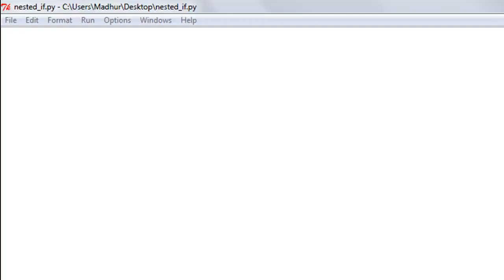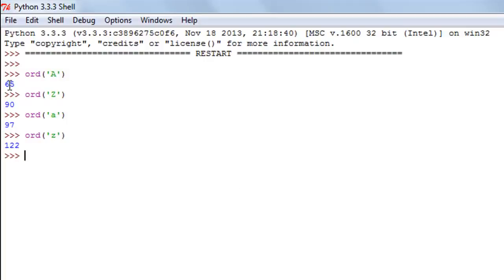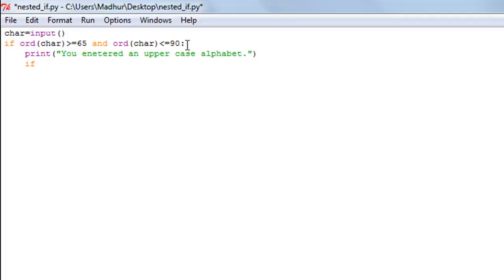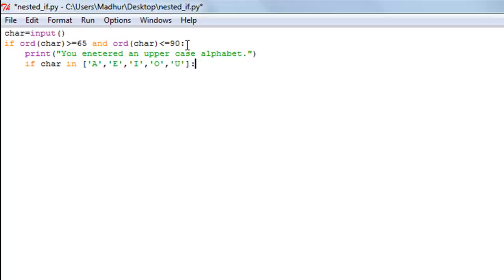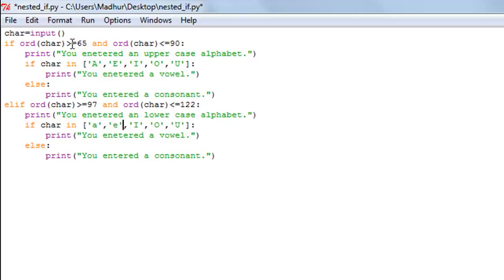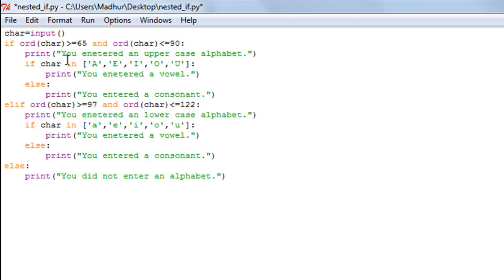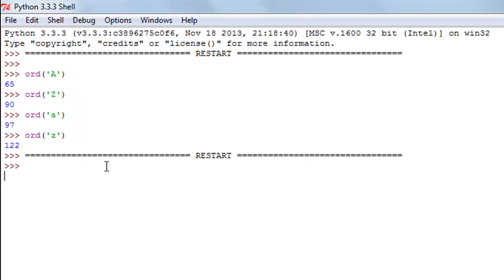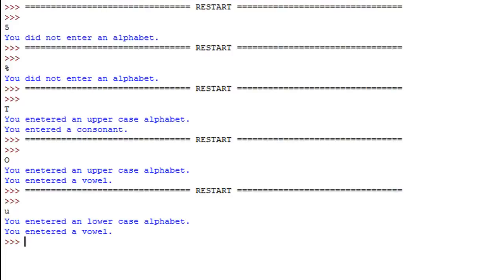Python Programming Tutorial-16